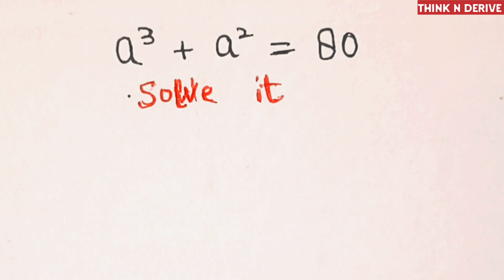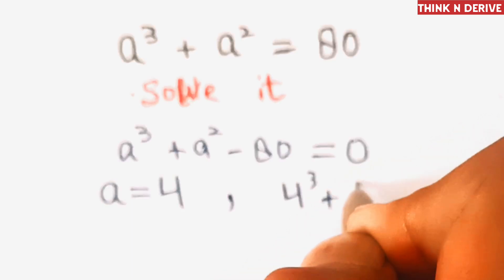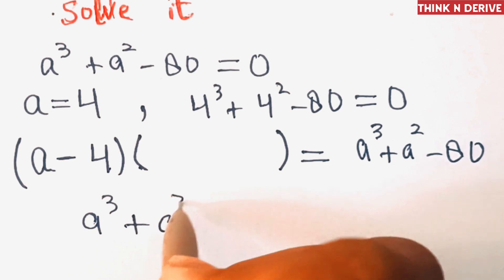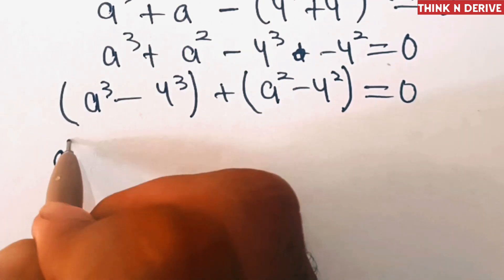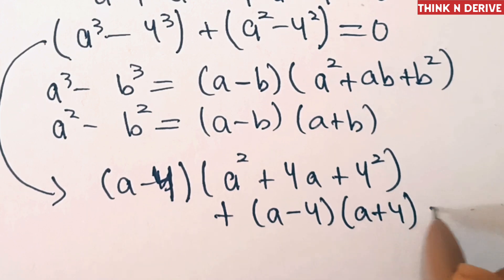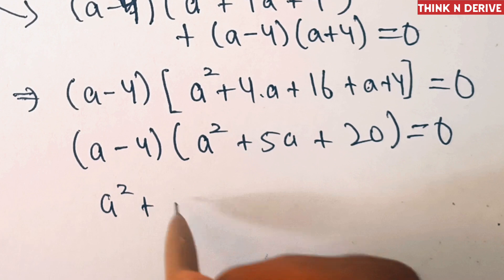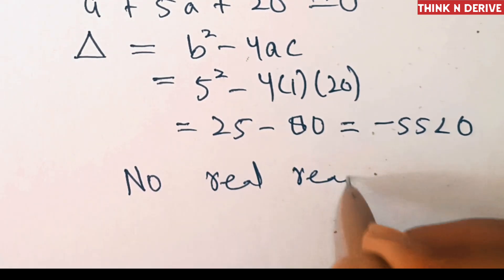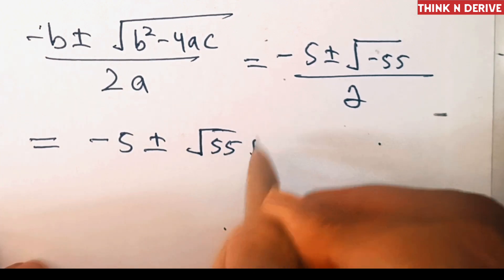A Nice Algebra Problem || Solving a Nice third degree exponential problem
A Nice Algebra Problem || Solving a nice third degree exponential Olympiad Problem